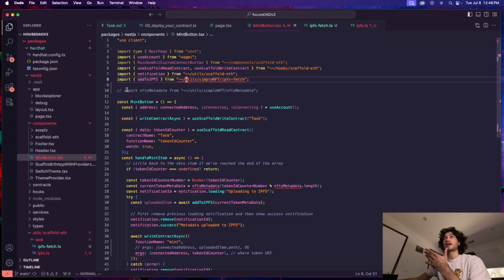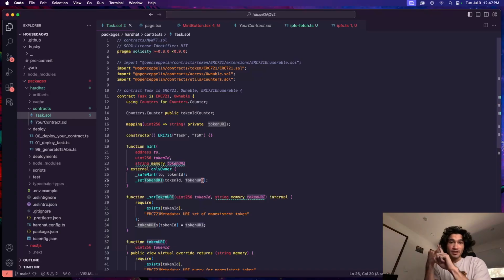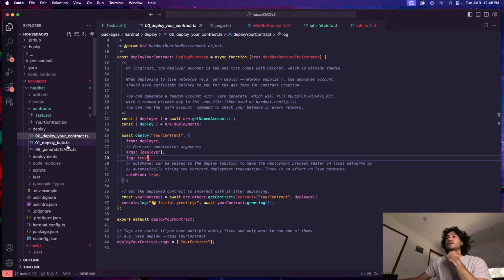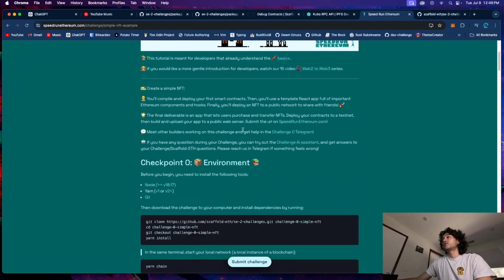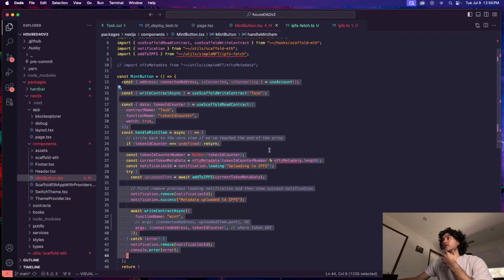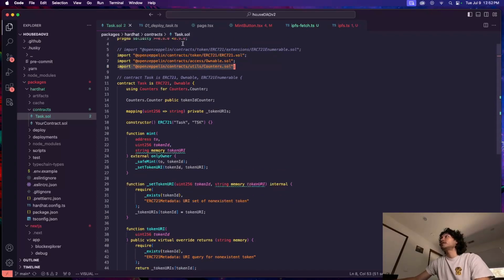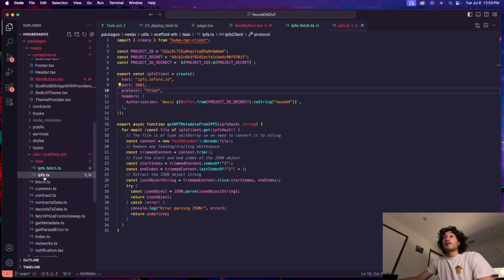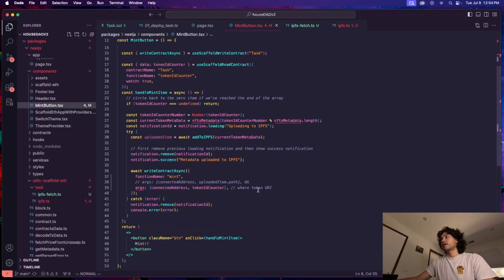Web3 DevLog: House-DAO Part 1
I'm building a dApp that allows users to create groups amongst each other. Members can propose chores which are voted on, and if the chore is approved an NFT holding chore's metadata is minted, and passed around to members as time progresses. In the end, members can grade each others chores and build reputations as good or bad actors. Money is involved so actors are motivated to perform well.